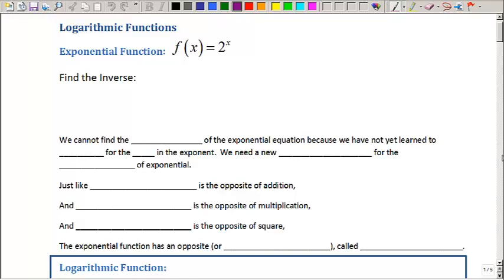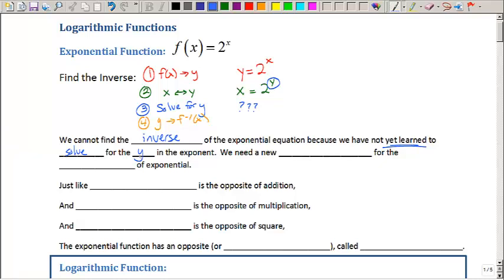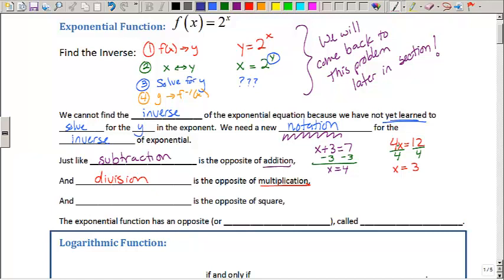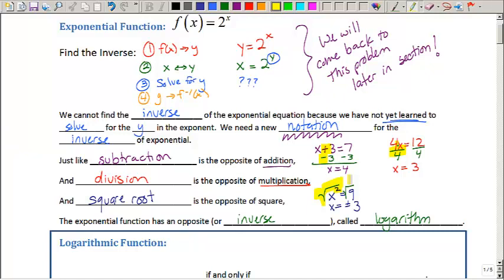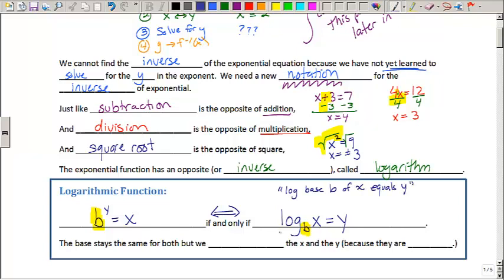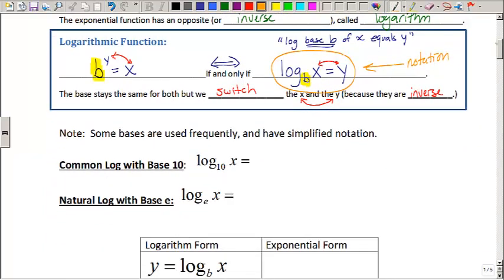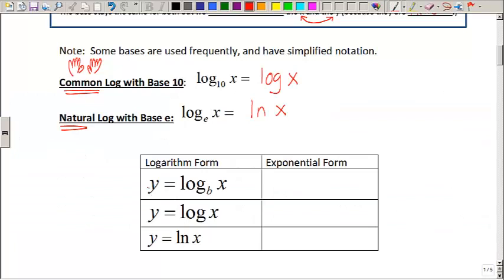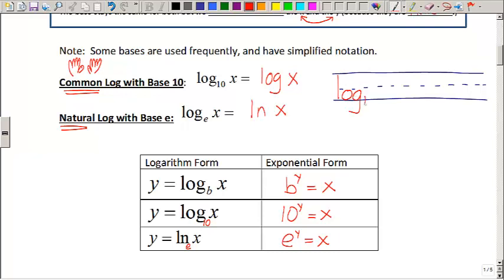0314/1314 Lesson 39 Part 1